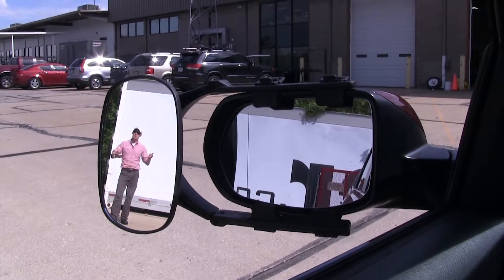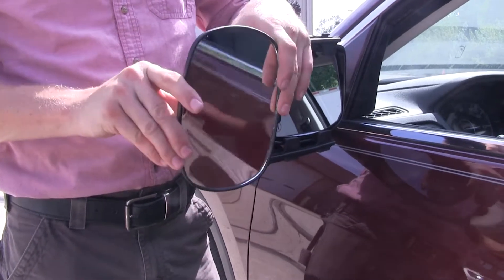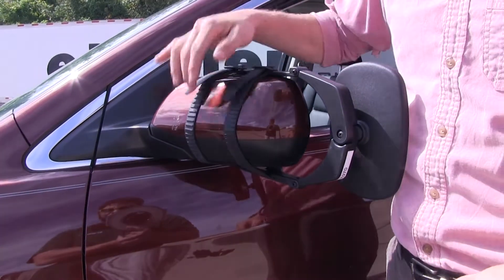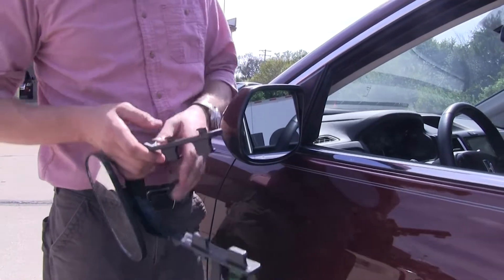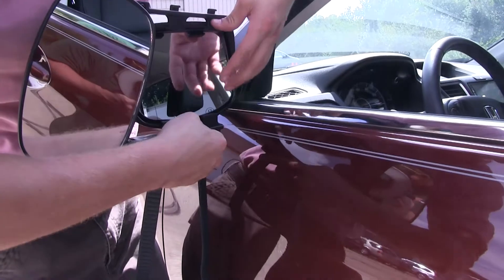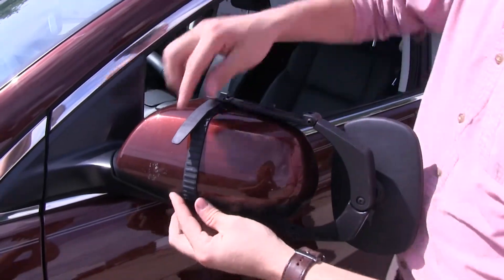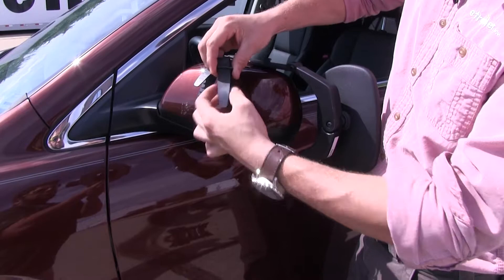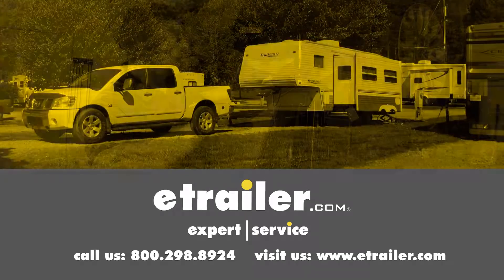etrailer | How to Install: CIPA Universal Towing Mirror on your 2016 Honda CR-V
Today on our 2016 Honda CRV we'll be doing a test fit on the CIPA Clip On Towing Mirror, part number 7070. It offers us a wide field of view. It's going to allow us to safely and easily change lanes, pass, park, or even back up while towing a trailer. As you can see I'm visible in the towing mirror but not the factory mirror. If I take a few steps in towards my trailer, as you can see by the way we have it adjusted there's no blind spot but this would be the view you'd get with just your factory mirror. The mirror itself can be rotated 360 degrees and can be adjusted to most angles. We've got our side to side, up and down, and even diagonal.

Over here you can see how each one of the tabs is not going to interfere with the operation of our factory mirror. We've still got plenty of movement and we can even still fold it in. Here on the backside it uses two rubber straps to hold it in place on the mirror. Since they're rubber we don't have to worry about that harming the finish on the mirror, and these are also going to help absorb road shock and vibration while we're on the road. The mirror does come in a quantity of one. If you'd like to pick up one for the passenger side just use the same part number.

Let's go ahead and show you how easy it is to get installed. I'm here on the driver side of my Honda CRV and to begin our test fit let's go ahead and open up the arms on our towing mirror so we can easily fit it around the housing of the factory mirror. We want to make sure that each one of these four tabs clips onto the mirror. We'll set it in place, as you can see I'm just kind of going to center it up with my factory mirror and then we can run our straps. I'm just holding the mirror in place with one hand, it's a good idea to have a little bit of tension on the straps before you connect it, that way it holds the mirror in place. We're going to raise it up and then clip it on top like so.

We can adjust our strap how we like. Then we can just repeat the same process for the other strap. If we need to tighten or loosen the strap we can simply push it up through the buckle and pull it down through the other side. Then we can just clip it on. Now we're ready to tow, it's that simple.

That's going to complete our test fit on the CIPA Clip On Towing Mirror, part number 7070 on our 2016 Honda CRV.